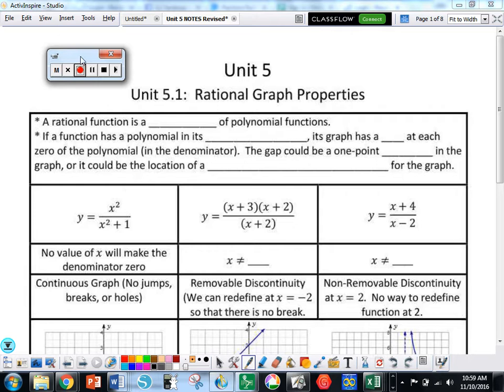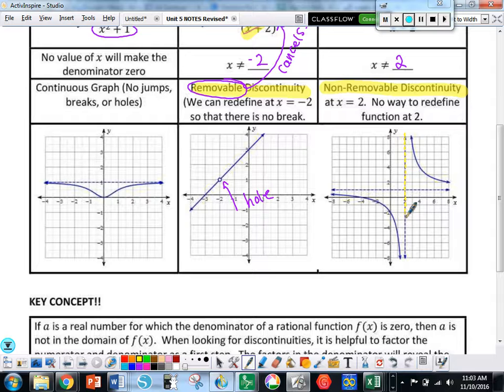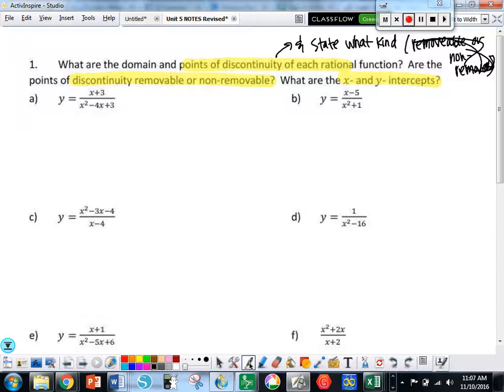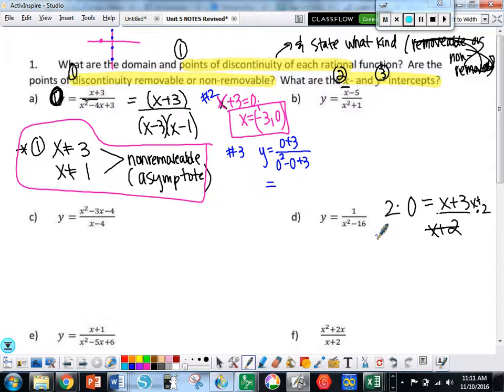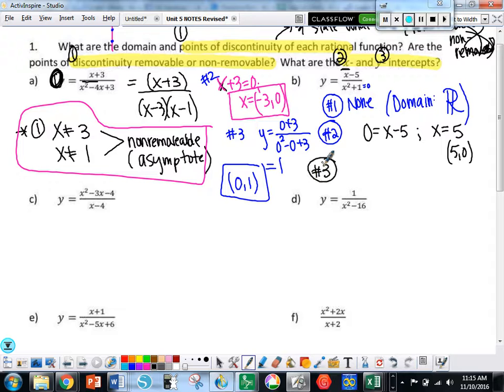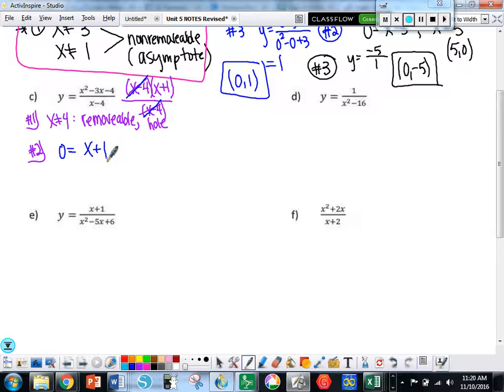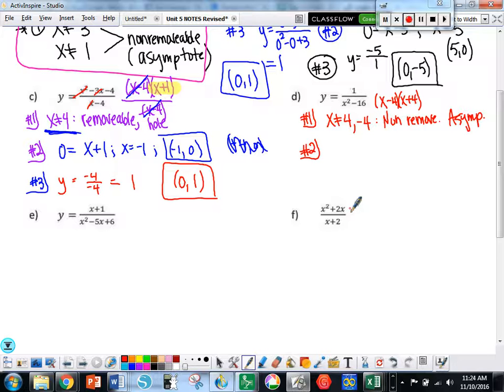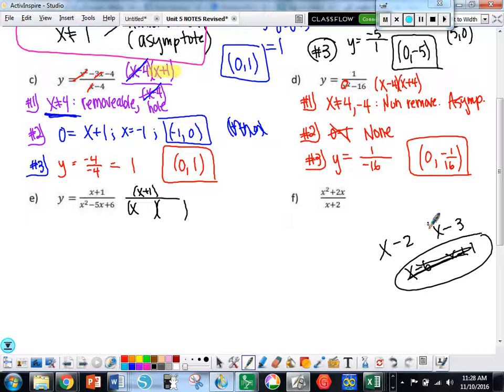SM3 5.1 Rational Graph Properties Pt 1